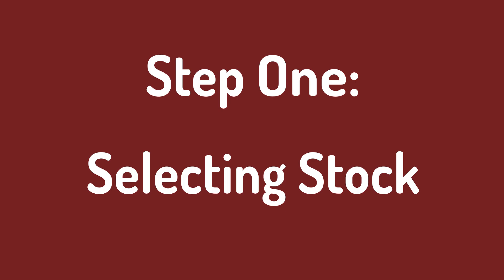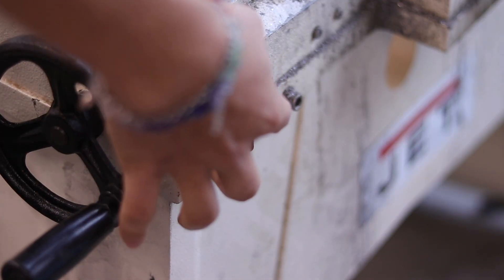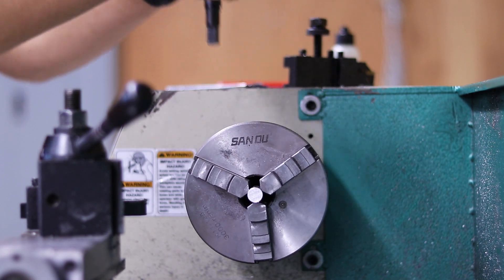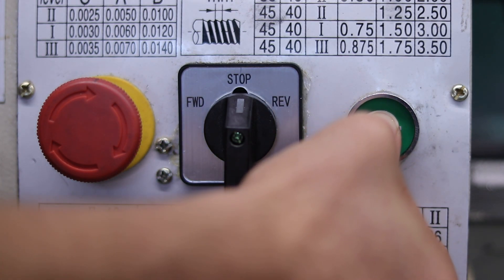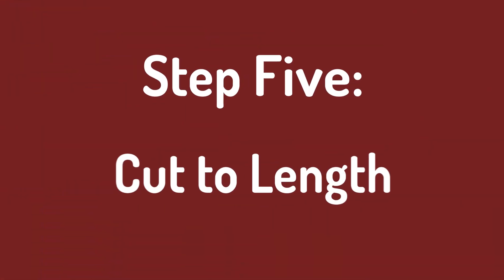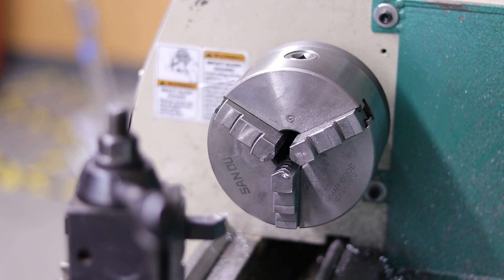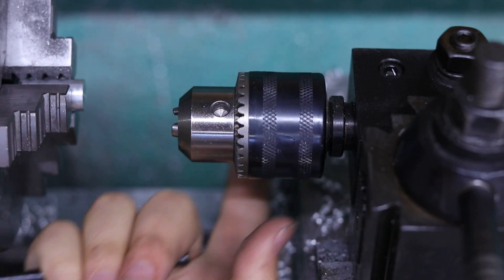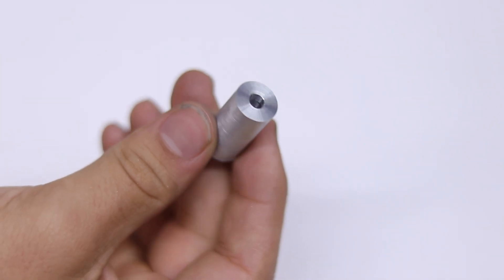FRC Team 5940: How to Machine a Standoff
The slide deck that went alongside this video can be found